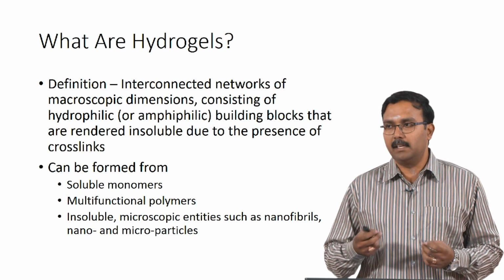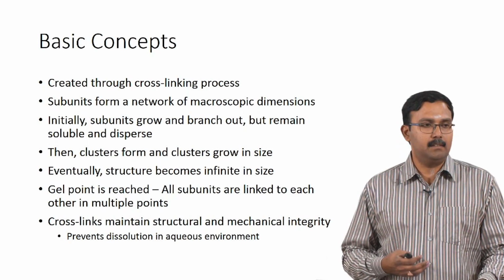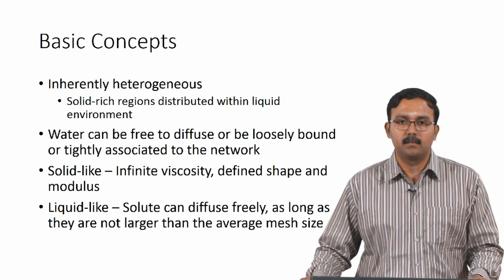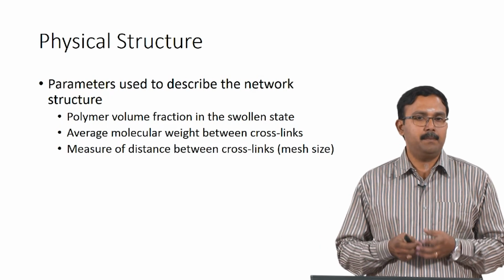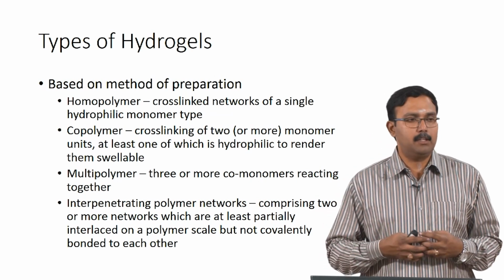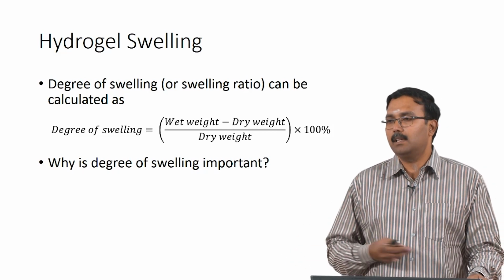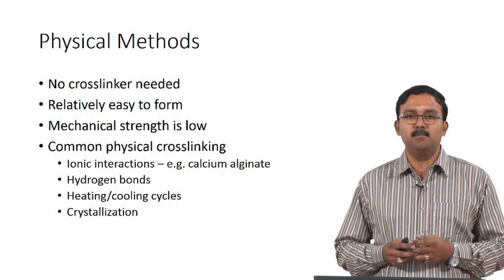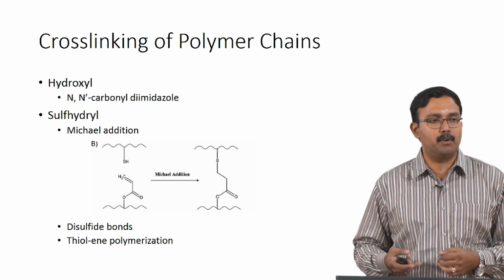#7 Hydrogels | Part 1 | Introduction to Tissue Engineering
This video introduces hydrogels and discusses their importance in tissue engineering. It covers the fundamentals of hydrogels, including their definition, types, properties, and applications. The video explains the concept of crosslinking and its role in hydrogel formation. Different types of crosslinking, such as physical and chemical crosslinking, are discussed. The video also describes the swelling behavior of hydrogels, the factors affecting swelling, and how to quantify hydrogel swelling.